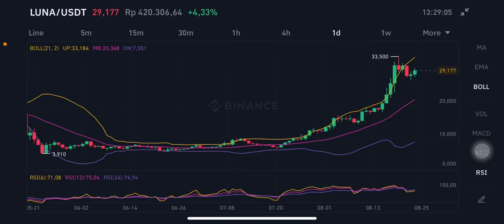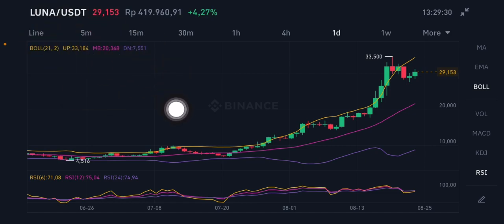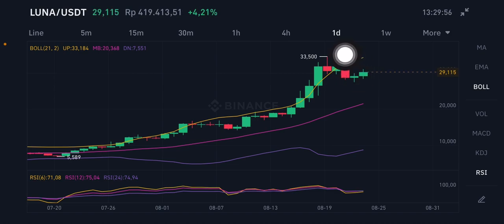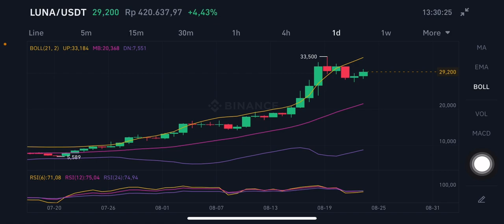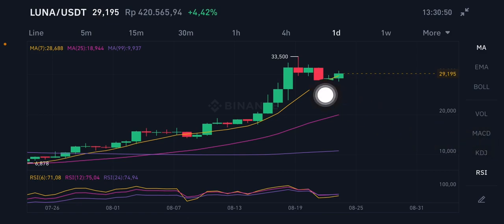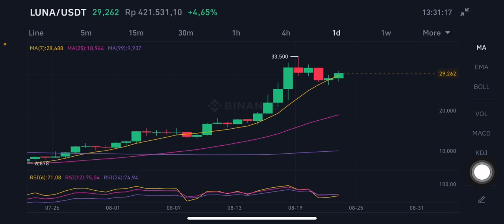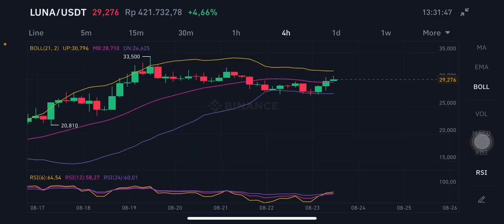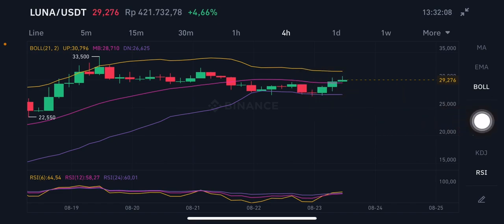LUNA PRICE PREDICTION | TERRA LUNA| LUNA TOKEN | LUNA COIN PRICE ANALYSIS | LUNA COIN BULLISH TREND